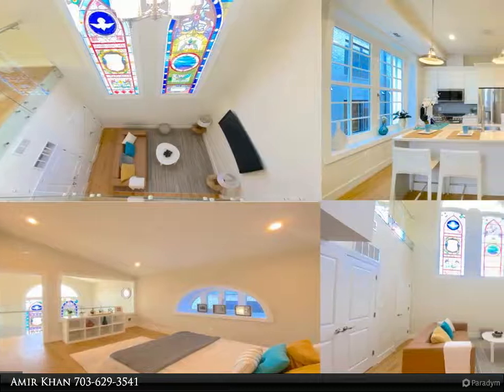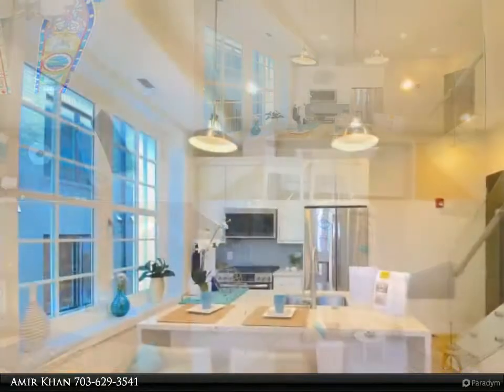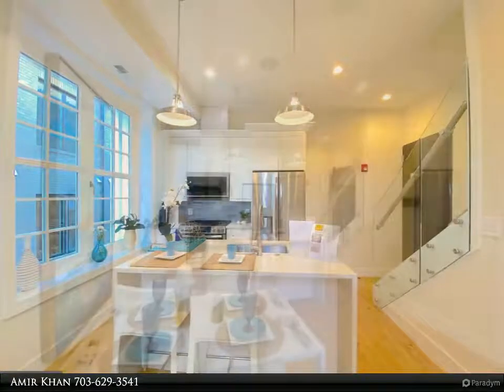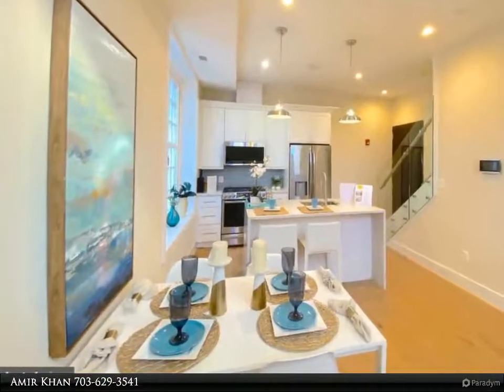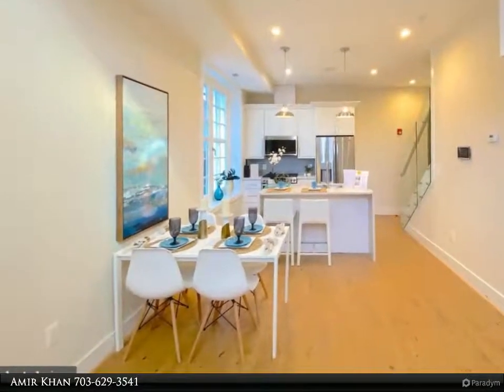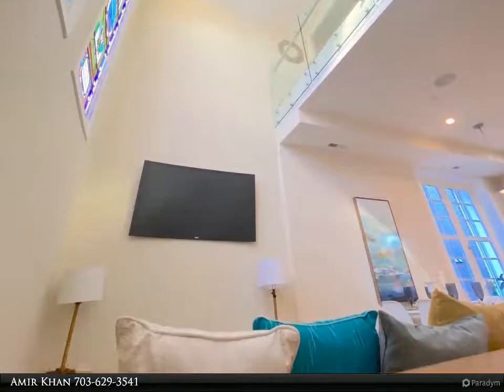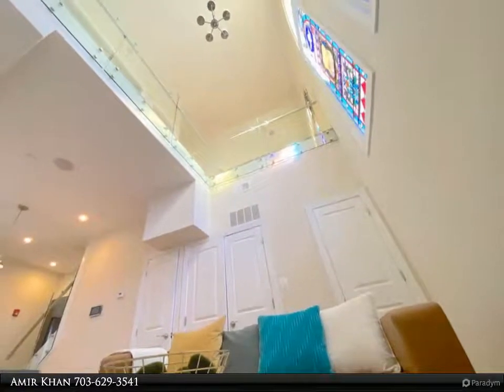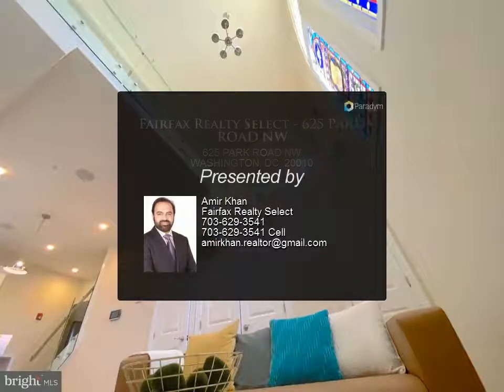Fairfax Realty Select - 625 PARK ROAD NW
Please enjoy this property video created by Fairfax Realty Select

625 PARK ROAD NW
$498,000, 1 bed, 2.00 bath, 700 SF, MLS# DCDC467396

Chance to Own a exceptional Historic building converted Condo ! 1885 Historic Stained Glass Windows in this Two level 1 BR / 1.5 Bath Condo. Beautiful Bright 700 sqft, 16 feet high Ceilings. Solid Wide hand scraped Hardwood Floors, High Ceilings, Ceiling height White Shaker Maple Wood Kitchen Cabinets, Quartz countertops, Top of the line Stainless Steel GE Cafe Appliances, 6 Burner Gas Cooking wifi Stove, Led Vanity mirrors, Video Intercom, Standing Glass Jet Shower , Low Condo Fee, Pet friendly and VA APPROVED. Great location 3 blocks from Petworth Metro, close to Washington Hospital, Children~s Hospital and Howard University. ! See Video Tour in Virtual Tour !

1 full bath, 1 half bath

Amir Khan
Fairfax Realty Select